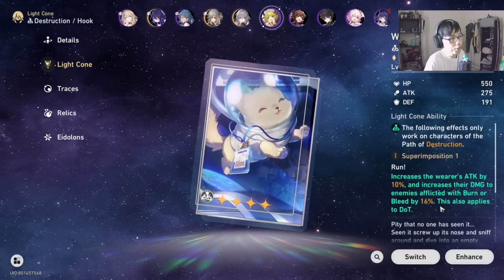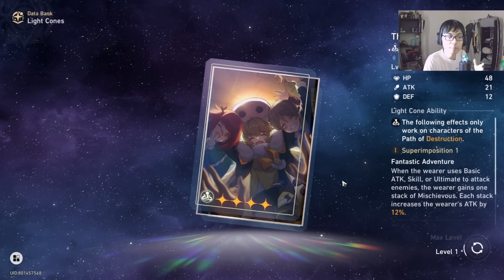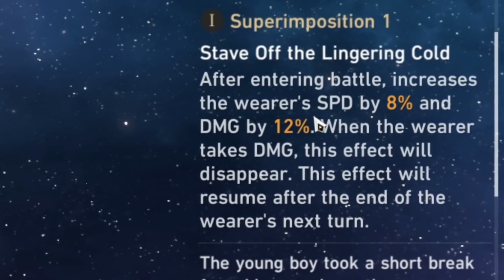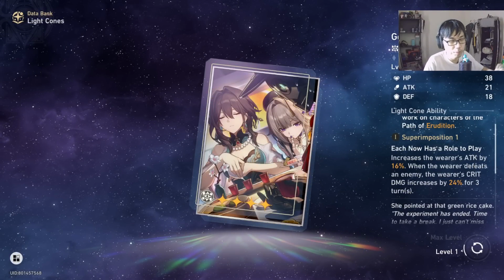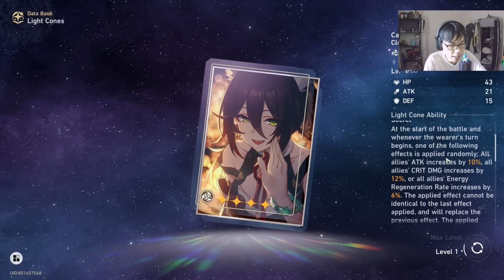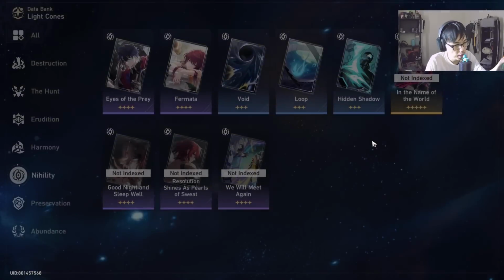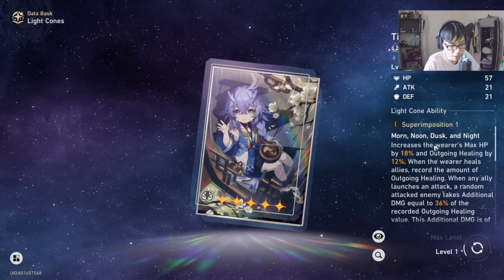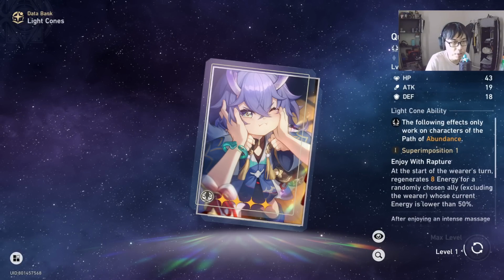BEST LIGHT CONES FOR EACH PATH! LIGHT CONES TIER LIST! | Honkai: Star Rail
Let's talk about Jung Yuan's banner which is coming in less than 10 days time!